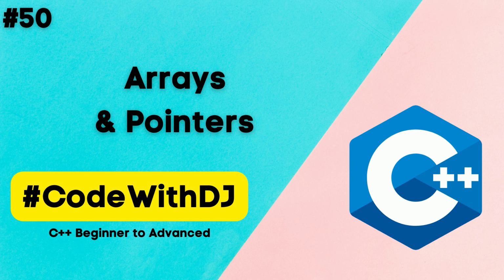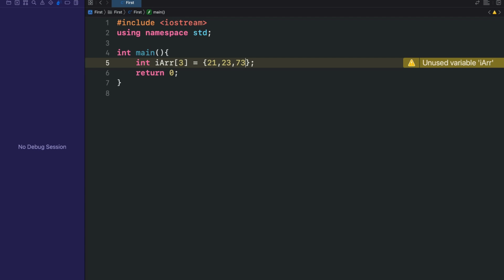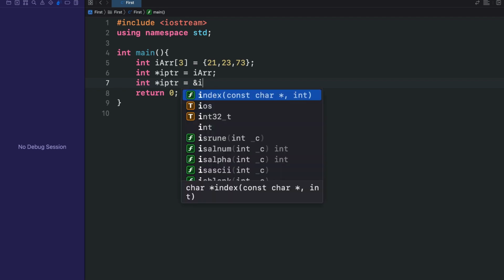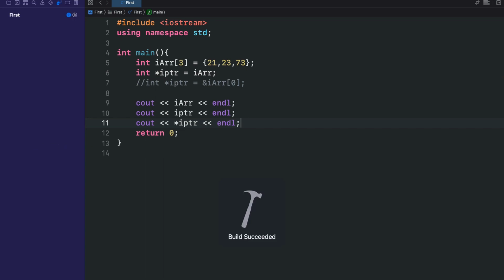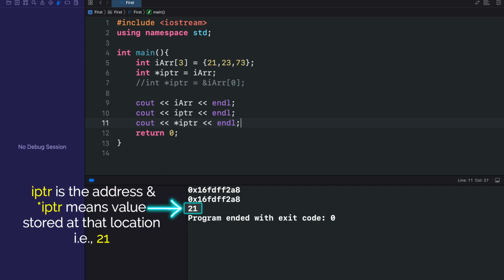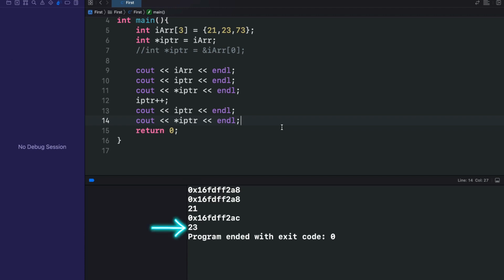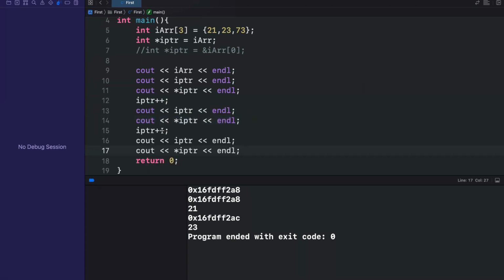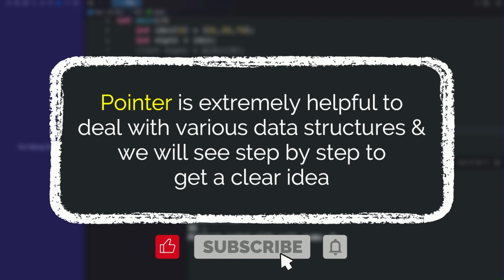#50 Arrays And Pointers | C++ Beginner to Advanced | INIT Tech Labs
This lecture explains arrays and pointers in detail.